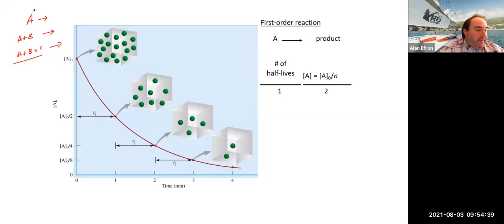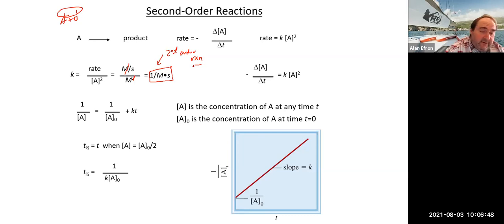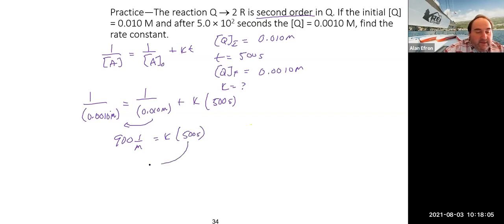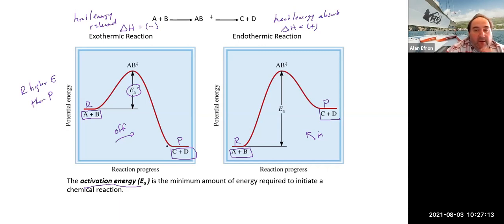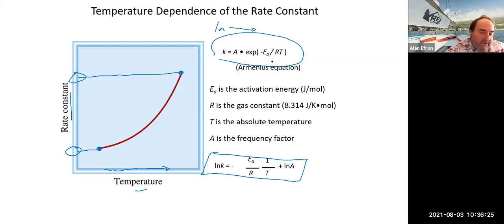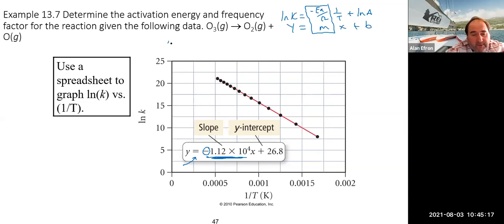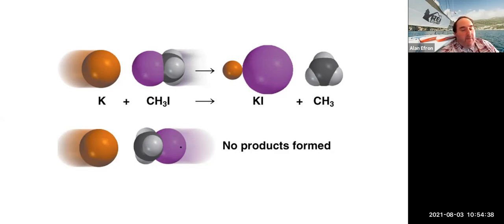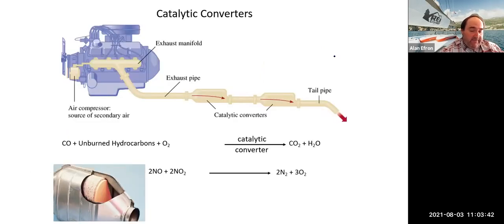Chem 200A Lab Lecture 8/3/21 (Ch 11)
We lectured on Ch 11 (1st order, 2nd order, 0 order, activation energy, mechanisms, catalyst)